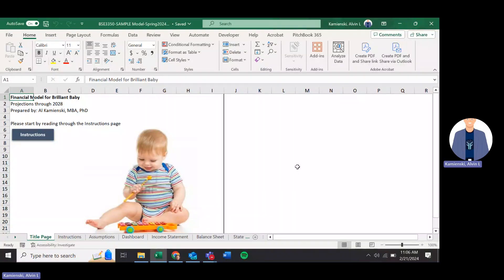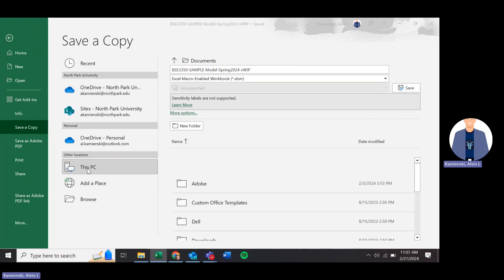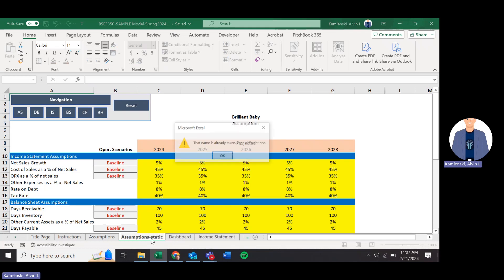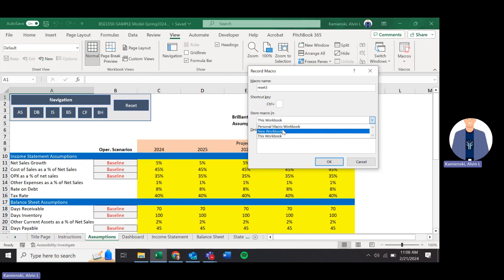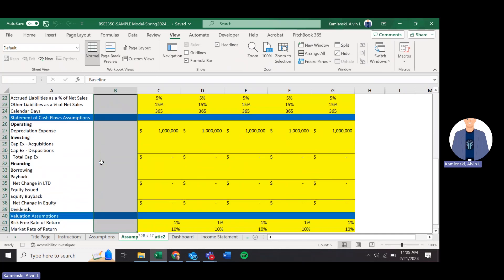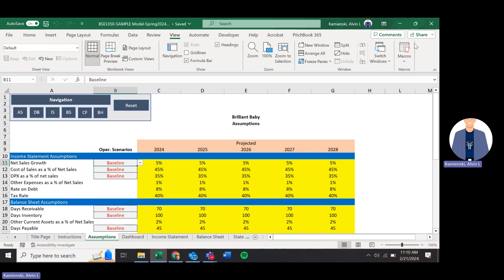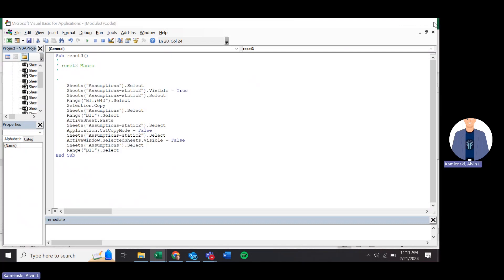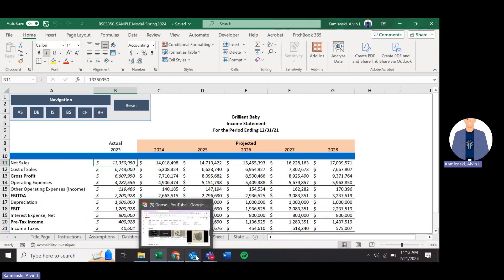A2.Financial Model-Reset Macro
Setup :03
Recording 2:09
Assign to button 5:35